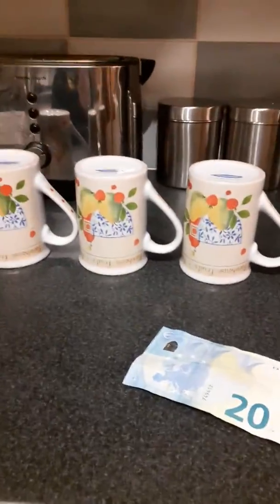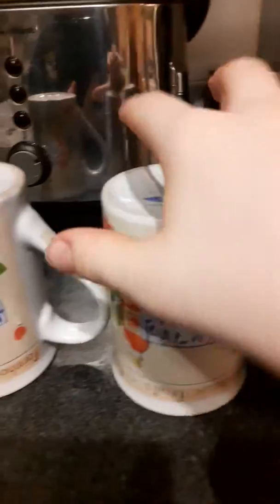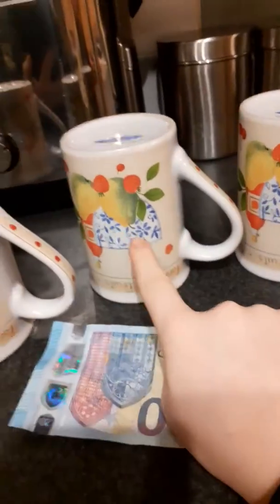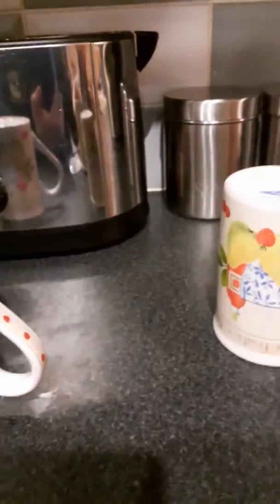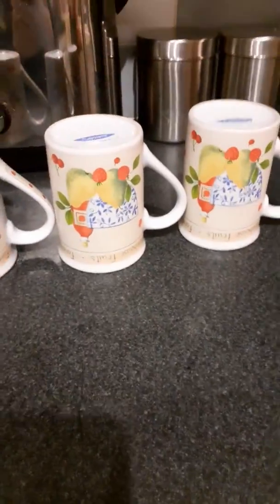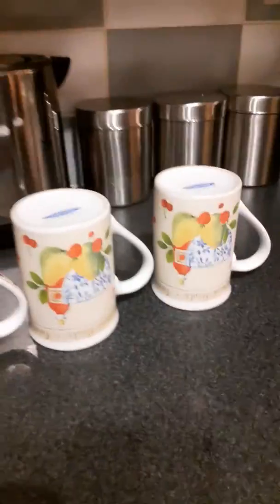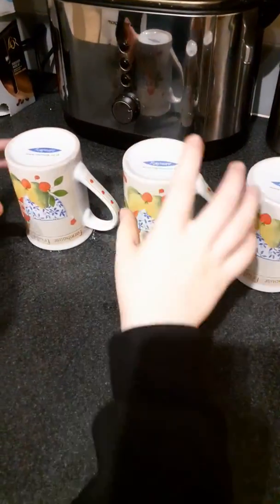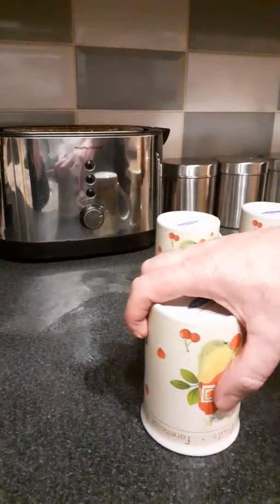Prank cup shuffle (Gone wrong)